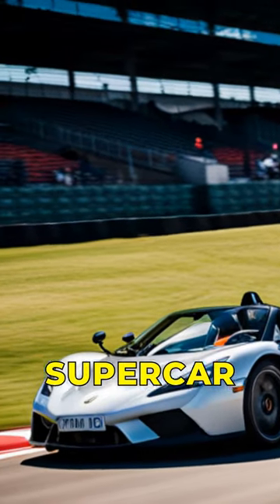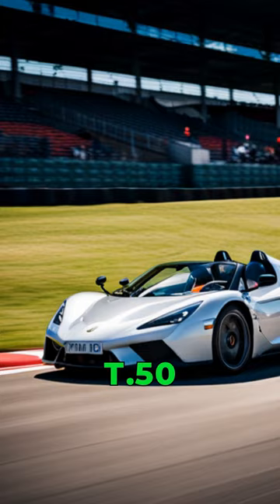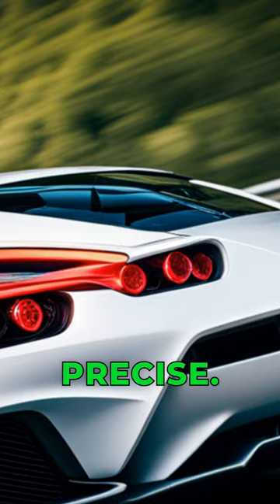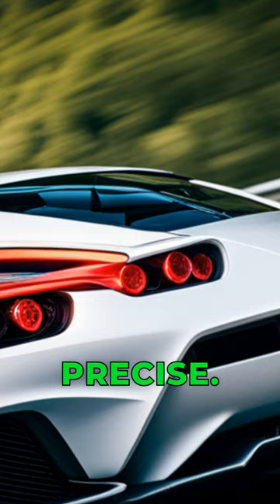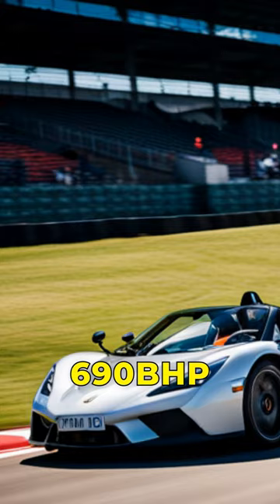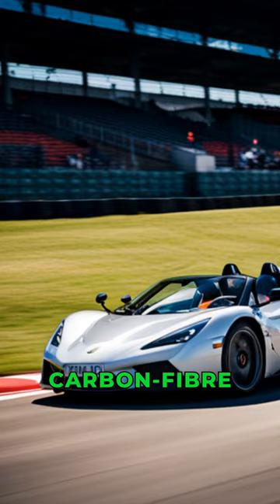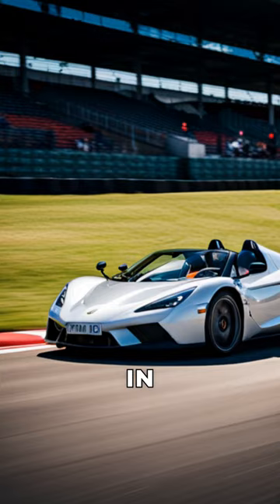Introducing the Gordon Murray T.50: A Masterpiece of Automotive Engineering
Get ready to witness the epitome of automotive innovation as we introduce the Gordon Murray T.50, a true masterpiece designed by legendary engineer Gordon Murray. Join us on a journey to discover the cutting-edge technology, meticulous craftsmanship, and unparalleled performance that define this extraordinary supercar. From its lightweight design and revolutionary fan-assisted aerodynamics to the iconic central driving position, every aspect of the T.50 has been meticulously engineered for ultimate driving pleasure. Buckle up and prepare to be captivated by the artistry and engineering brilliance of the Gordon Murray T.50.

SEO Topics for YouTube Video:

The Gordon Murray T.50: Redefining Automotive Engineering
Unleashing the Power: Exploring the Performance of the T.50 Supercar
The Art of Lightweight: Design and Materials in the Gordon Murray T.50
Gordon Murray's Legacy: A Journey of Engineering Brilliance
Inside the Cockpit: The Exquisite Driving Experience of the T.50
The T.50's Revolutionary Fan-Assisted Aerodynamics: Enhancing Performance
Iconic Central Driving Position: The Ultimate Connection between Driver and Machine
The Gordon Murray T.50 vs. Supercar Rivals: A New Standard of Excellence
The Making of a Masterpiece: Craftsmanship and Attention to Detail in the T.50
The Future of Supercars: Gordon Murray's Vision and Innovation